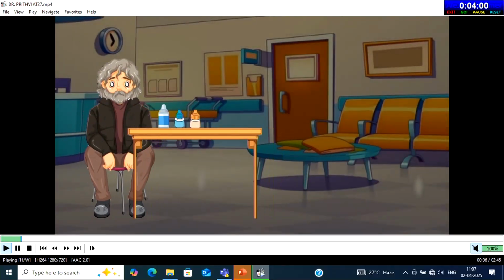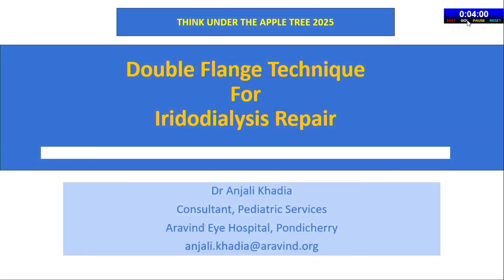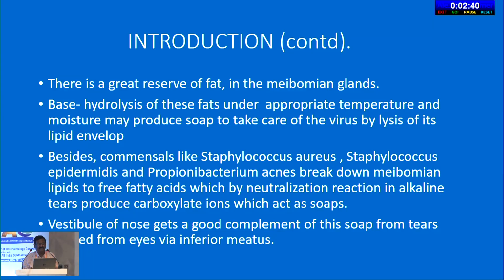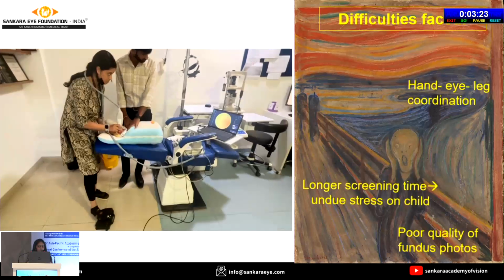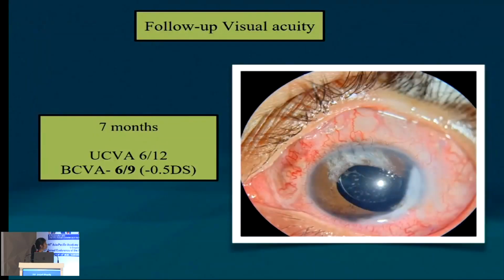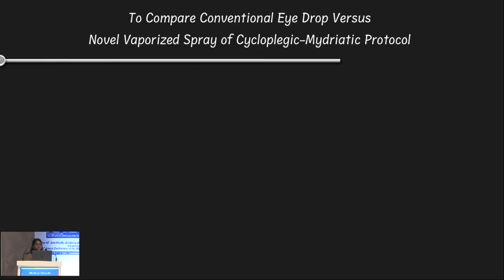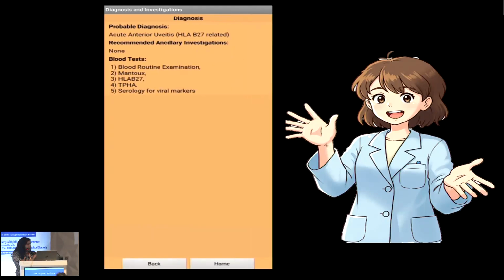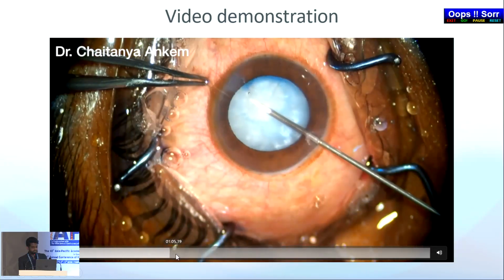AIOS2025 - Think Under The Apple Tree Session 3